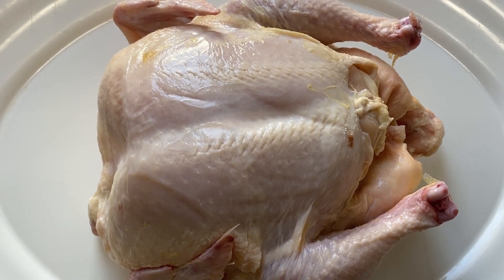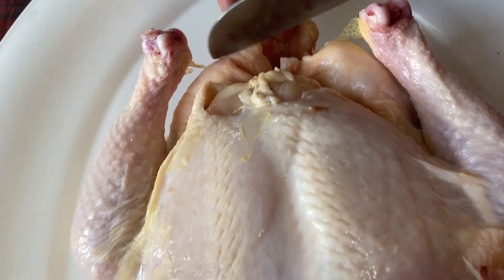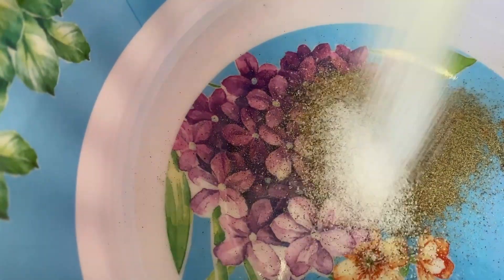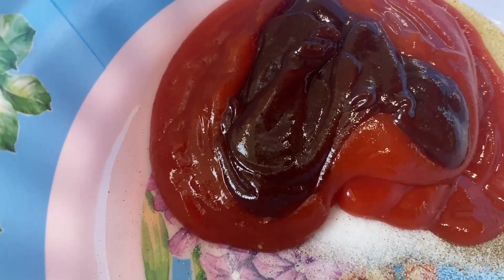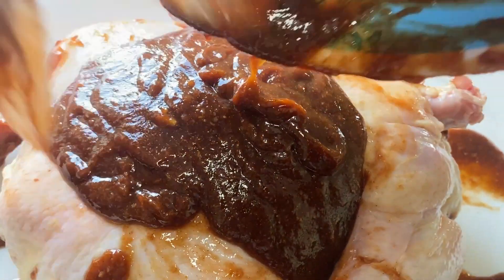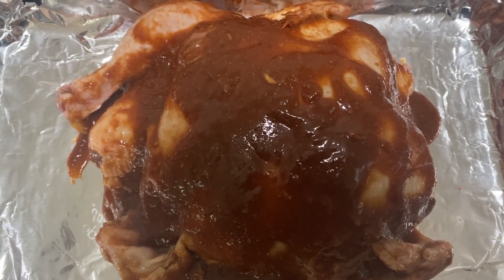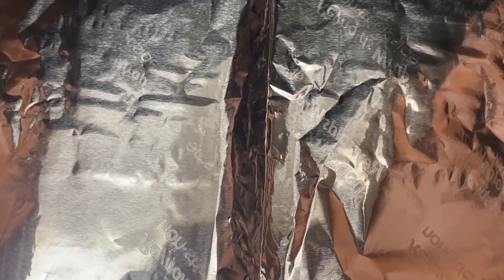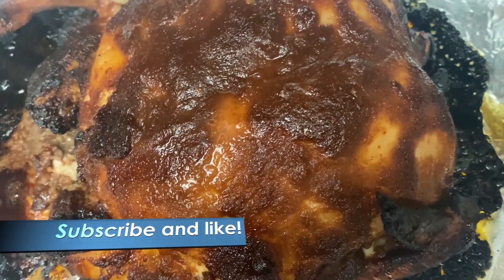How to make Easy Crispy Roasted WHOLE CHICKEN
This dish has been a favorite in our home since the boys were little. After eating the meat, the bones and the leftover drippings made a good base for a soup!
You may omit the sauces if you want a dry chicken. Remember to cover the chicken when you start roasting to prevent over-drying.
I would love to hear how your chicken dish turned out. Please share in the comments section.